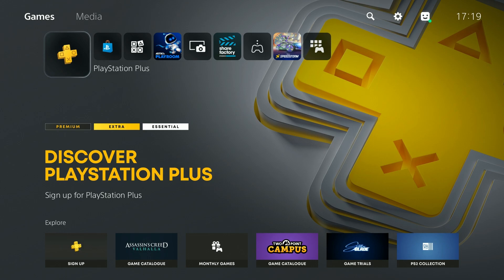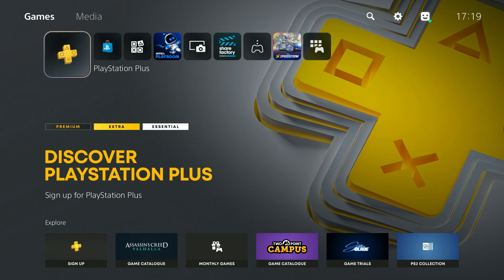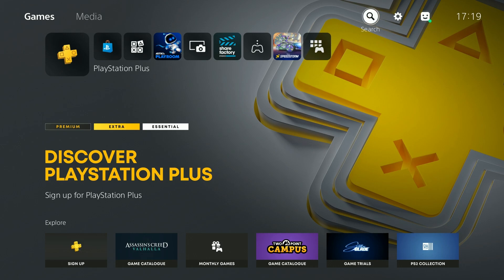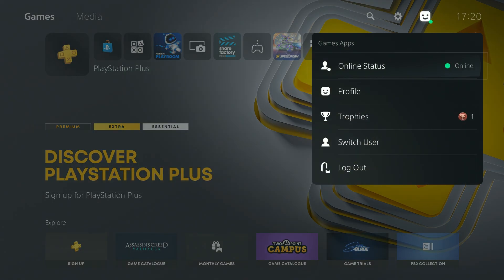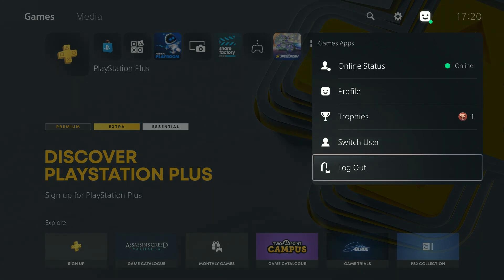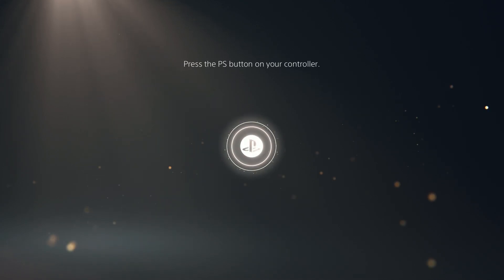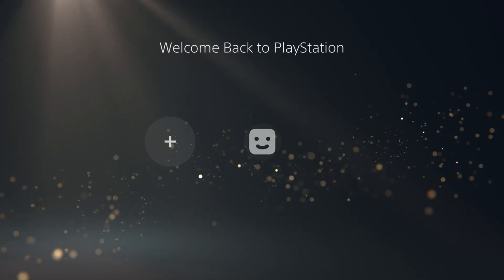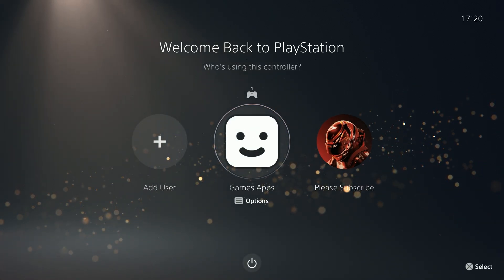PS5: How to Log Out (PS5 Slim/PS5 Pro)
Learn how to log out of your account on your PS5 Slim or PS5 Pro with this easy guide. This tutorial shows you how to sign out of your PlayStation account, whether you're switching users or just need to secure your profile. Logging out ensures your privacy and keeps your account safe when you're done gaming. Follow these simple steps to quickly log out and protect your information on your PS5.